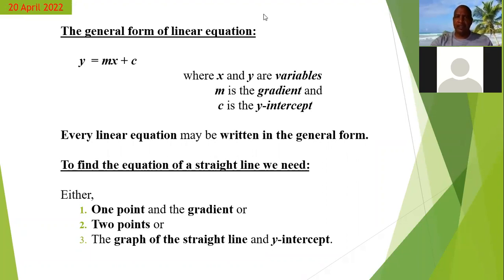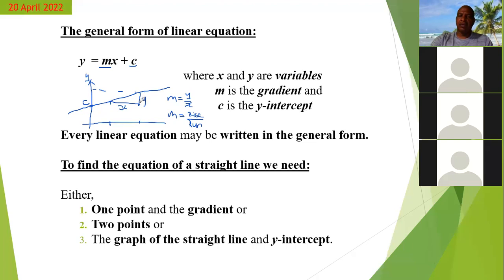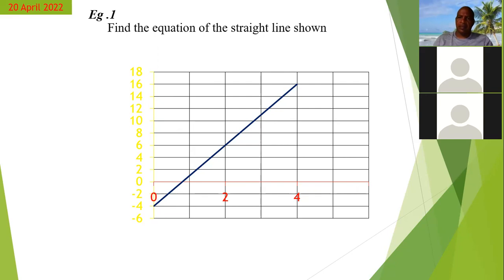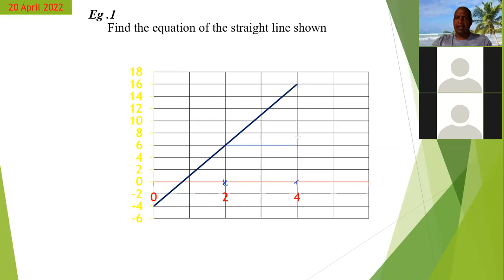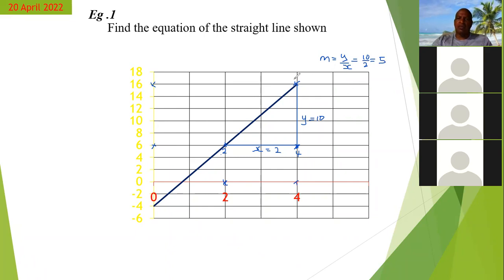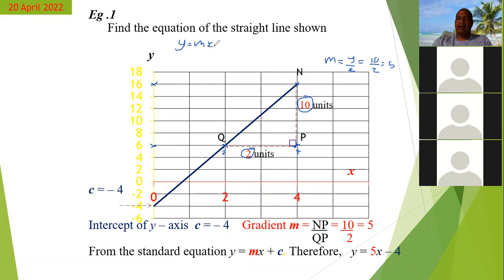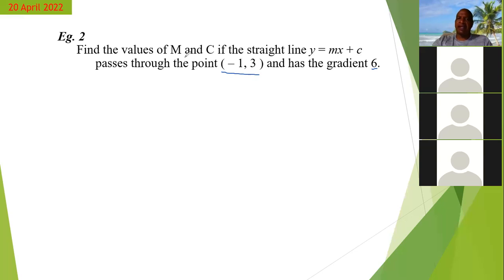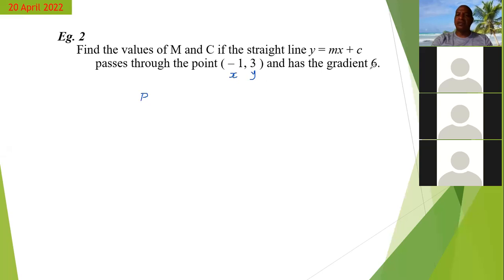CSEC Math Coordinate Geometry 5